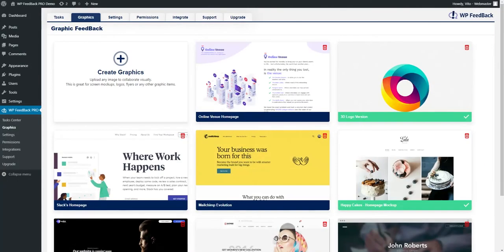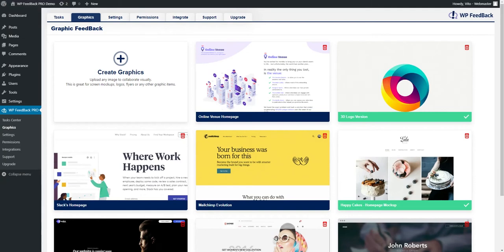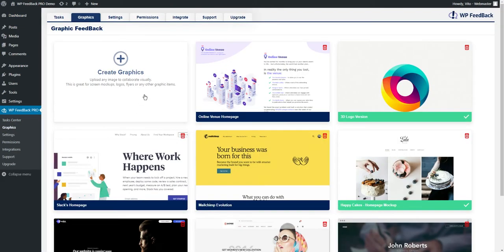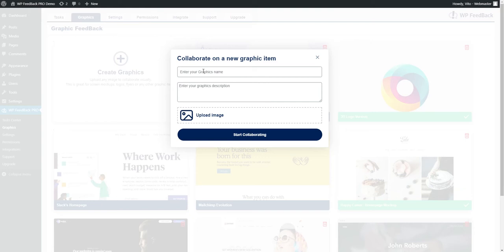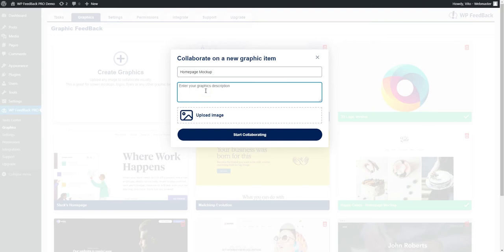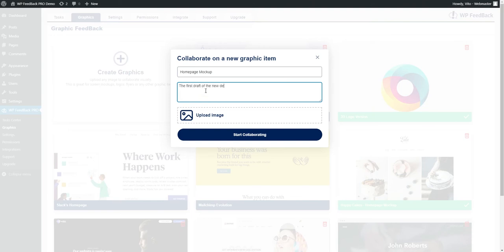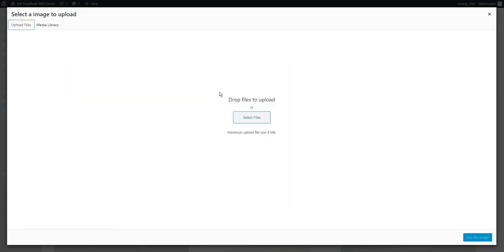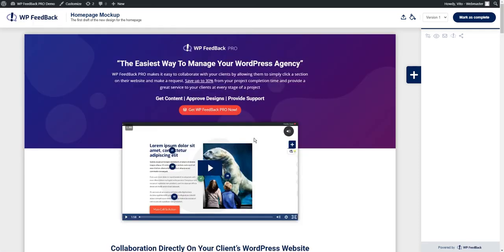Atarim Graphic Tool #01 Creating A New Graphic Item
We walk you through the Graphic FeedBack tool inside the WP FeedBack PRO WordPress plugin. Collaborate visually with your clients on a new web page mock-up or graphic design!